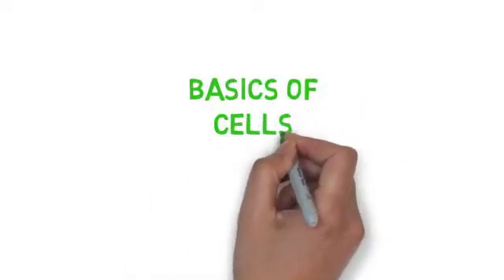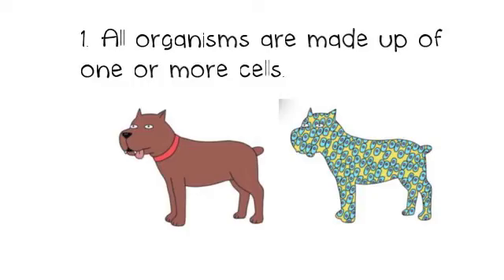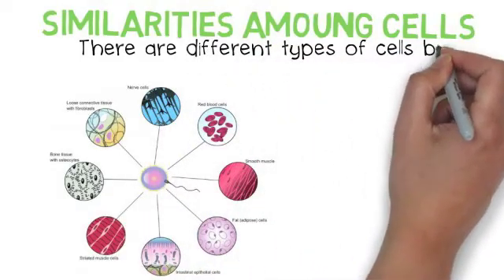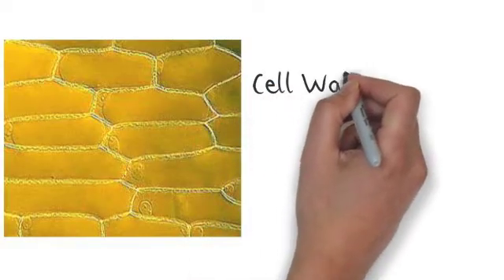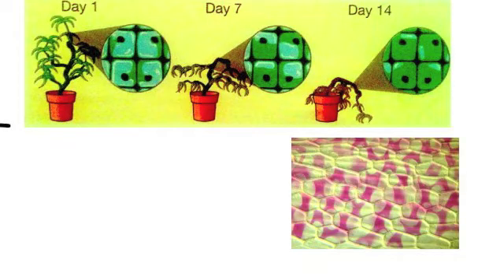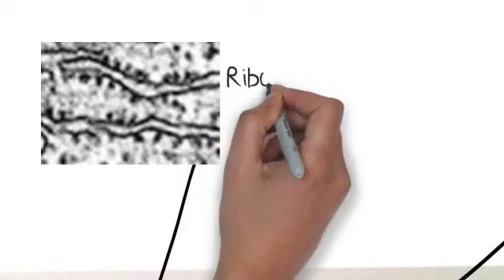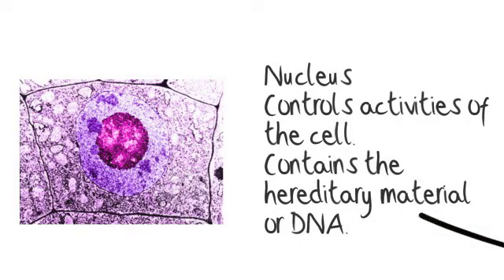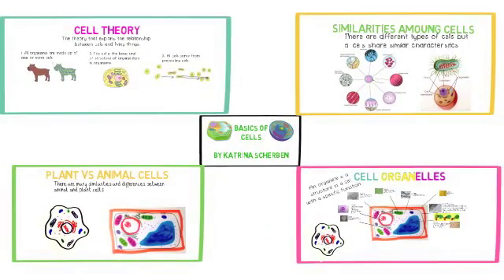Cell Basics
This video is for middle school students. It briefly describes the basic cell organelles.